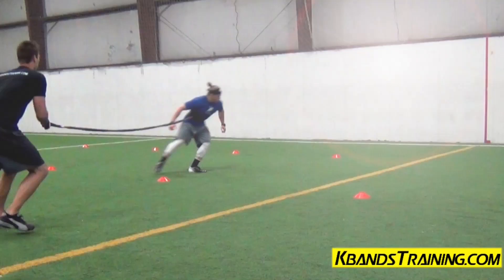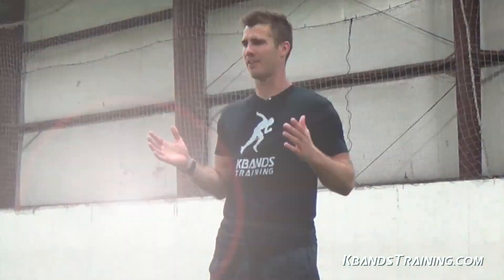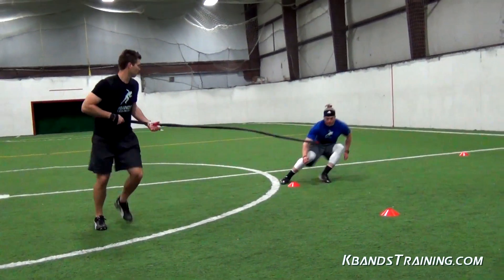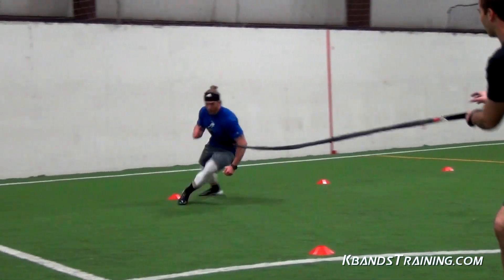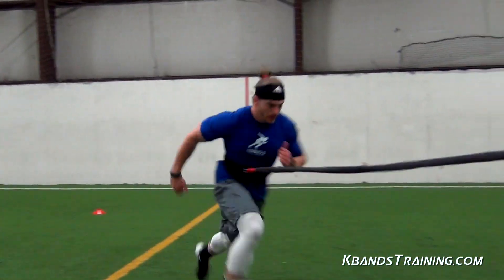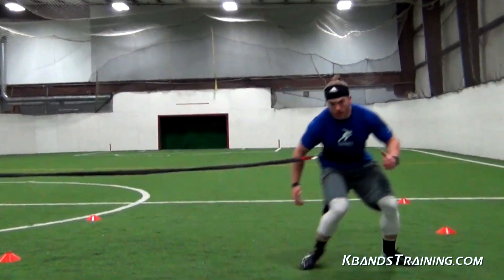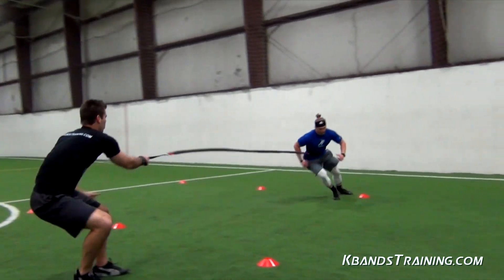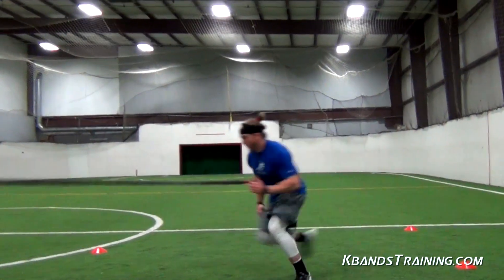Overspeed W Sprinting Drill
This video takes viewers through the Overspeed W Sprinting Drill, a dynamic overspeed training drill that relies on the added resistance and assistance of the Kbands Reactive Stretch Cord. To complete this drill, teams will need a set of Speed and Agility Cones and a Reactive Stretch Cord for each participant.

While athletes are attaching the equipment to their midsections, coaches can place six to eight cones in two parallel lines in a wide zig-zag orientation. The wider the distance between the two lines, the longer the sprint distance will be during each rep, so more advanced athletes can benefit from a wide gap while younger and less experienced athletes should keep the cones closer together.

At the starting signal, the athlete can begin shuffle sprinting from each cone stop the next while the anchoring partner holds the cord and remains on one side of the line of cones. This will generate resistance as the athlete moves away from the anchoring point, and assistance as the direction changes. At the final cone, the athlete can break into a straightforward sprint of ten to fifteen yards and then take a long rest break before beginning the next rep moving in the opposite direction down the line of cones.

This drill will consist of two to three resisted reps moving in each direction, followed by two more unresisted reps. For more information about the benefits of the Reactive Stretch Cord, and more videos that can help athletes get the most out of every workout, teams and coaches can explore the resources on KbandsTraining.com.